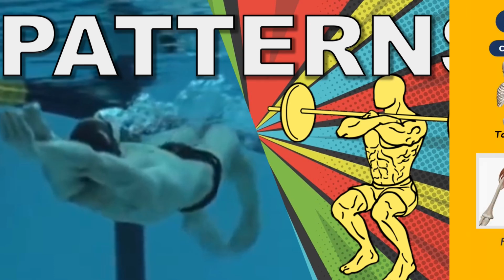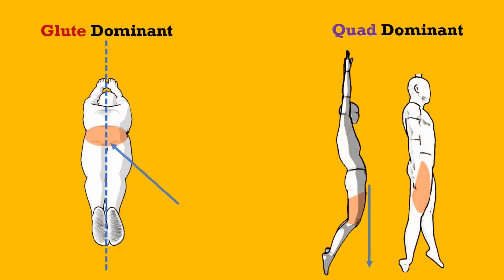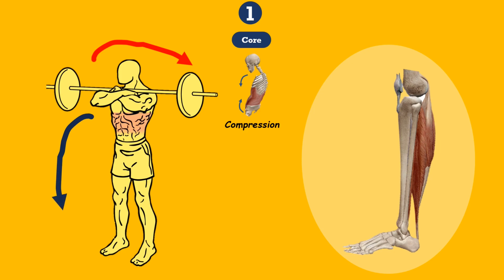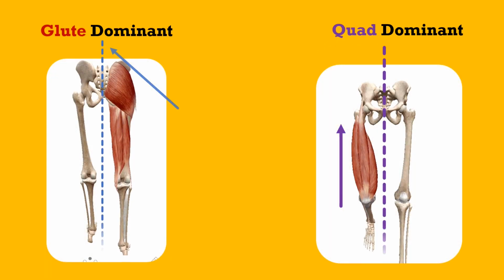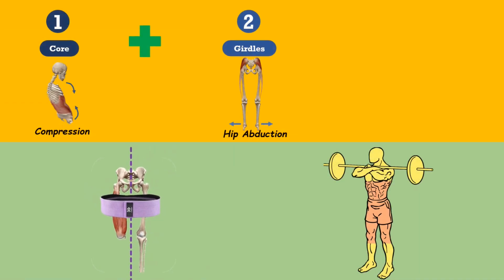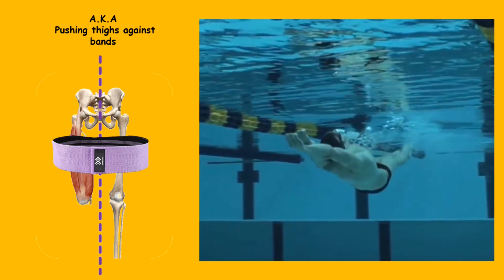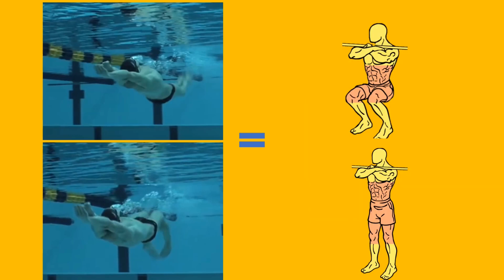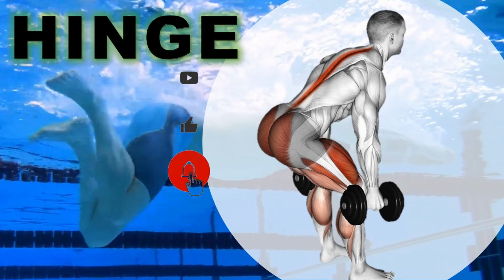Whip Type Kicks follow a Front Squat Movement Pattern SwimIQ Ep.6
Coincidence? or Patterns? Explore how dolphin kicks and freestyle kicks borrow from the front squat movement pattern.